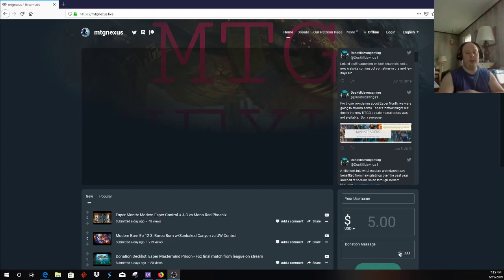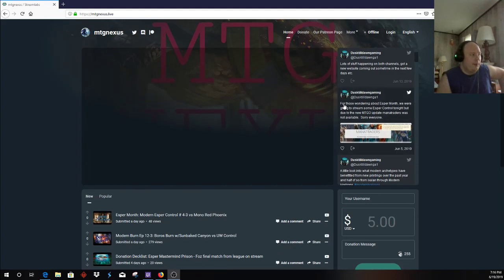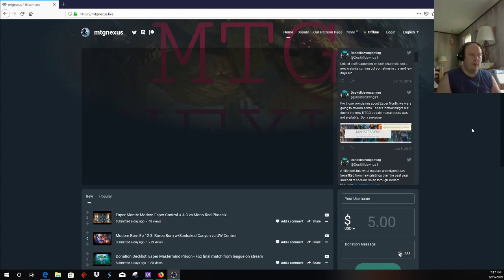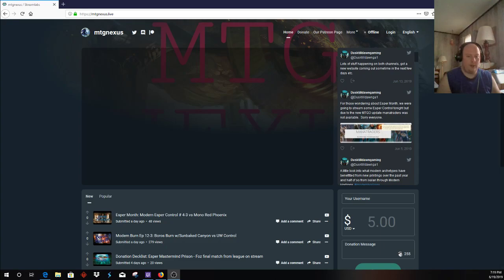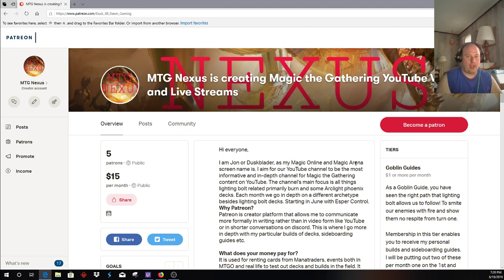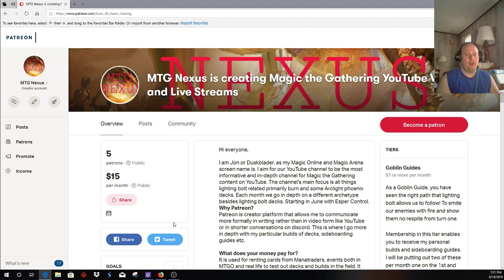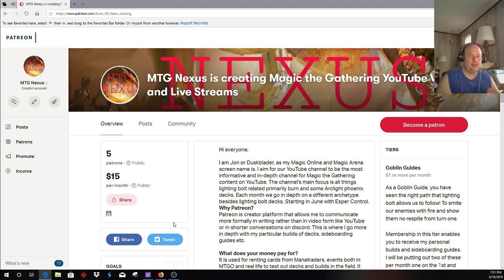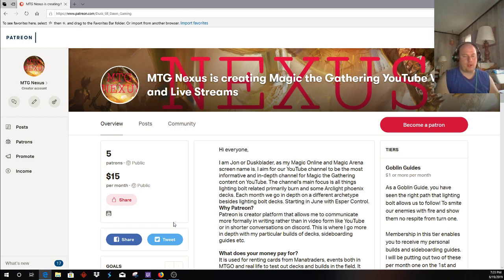New Announcements: Website, Content Schedule and Channel direction moving forward